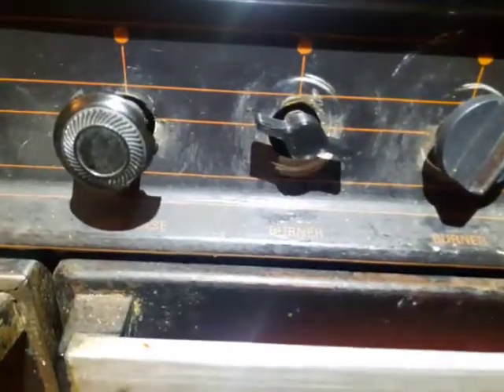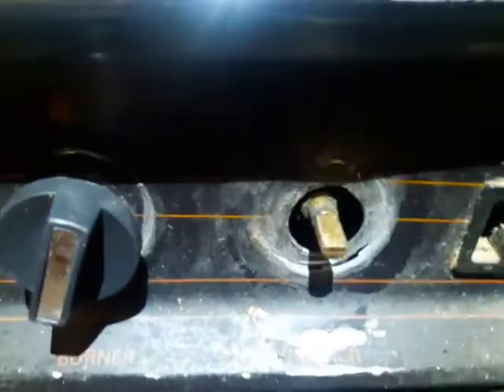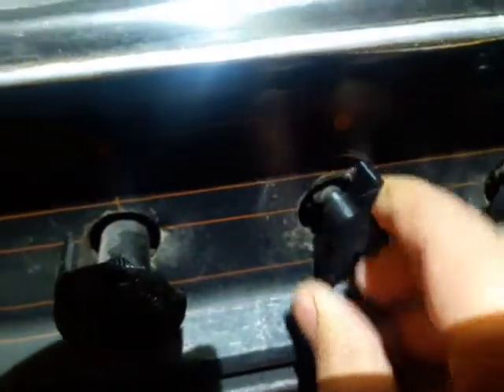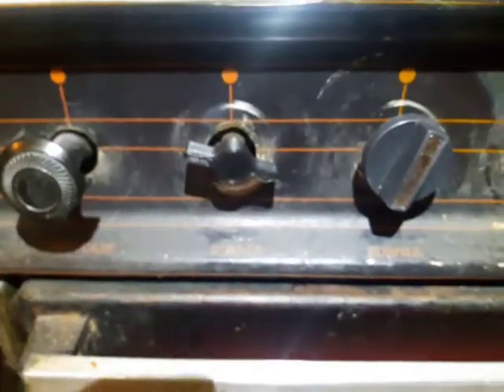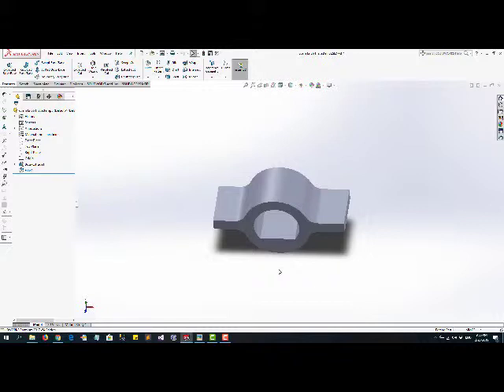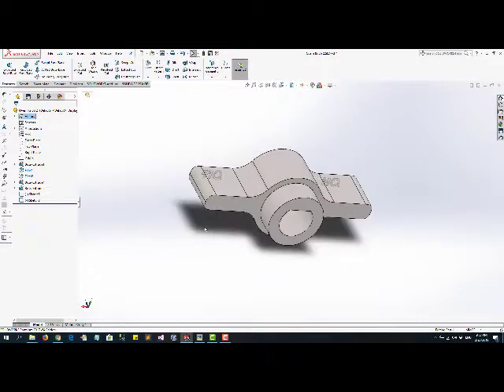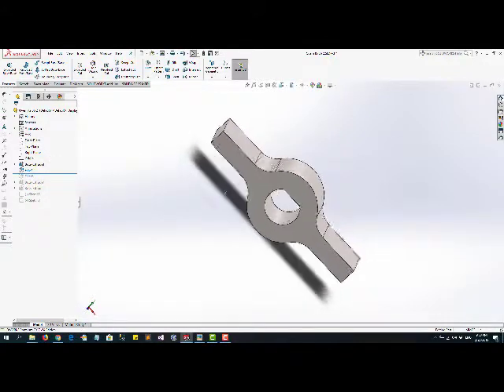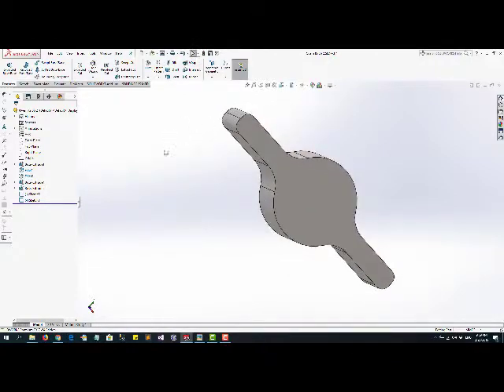my first 3d Printed device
My first 3D Printed Device which costed me only $1.

The device is knob to turn stove On/OFF.